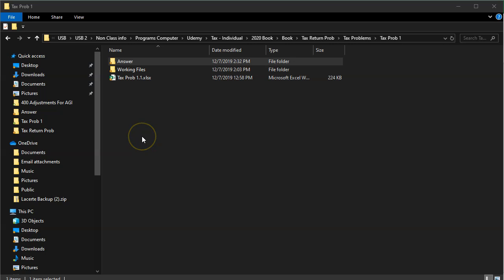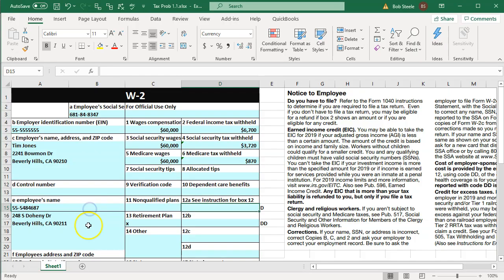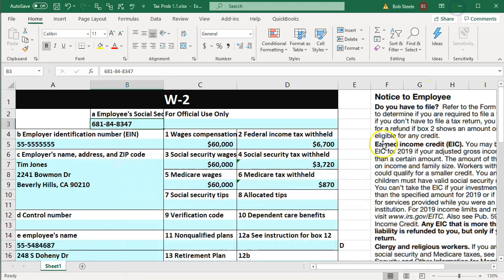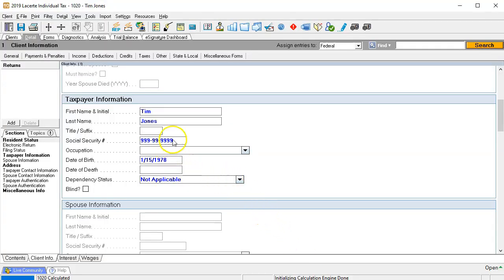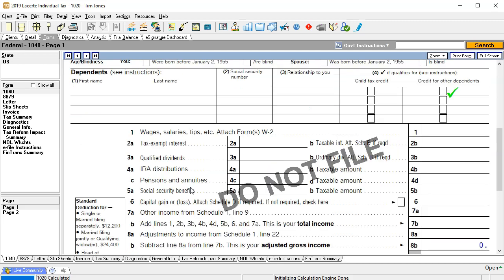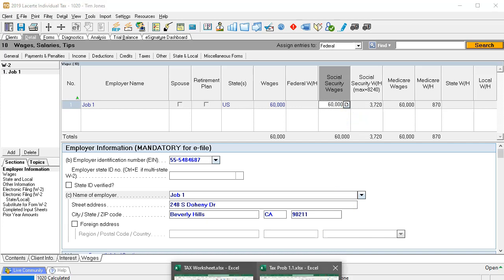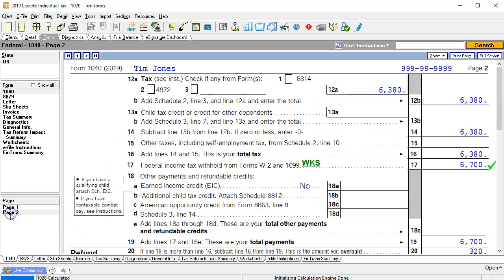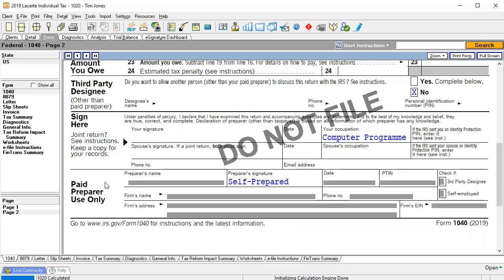Tax Preparation Problem 1.1 Data Entry 1.1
Tax Preparation Problem 1.1 Data Entry
Income Tax